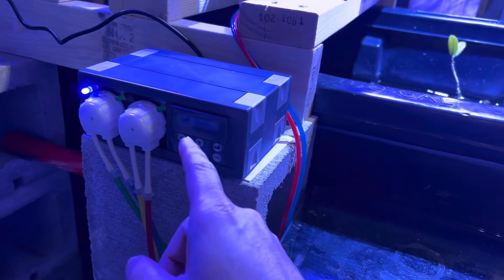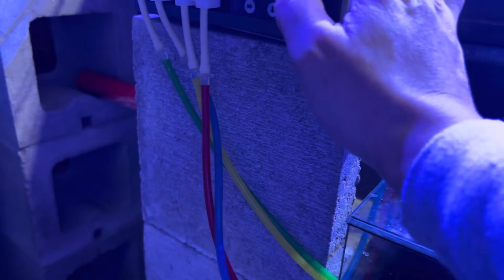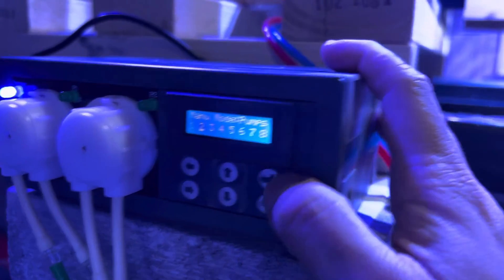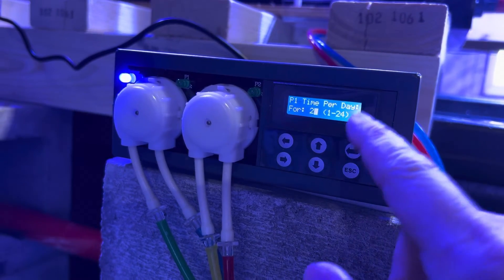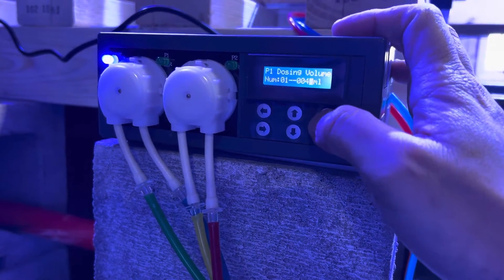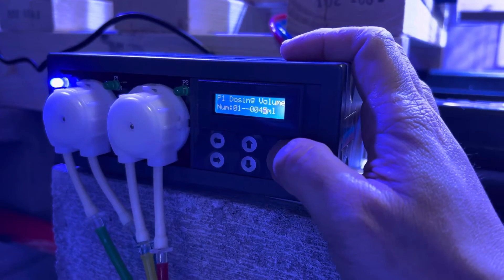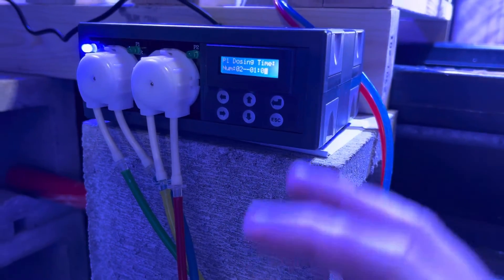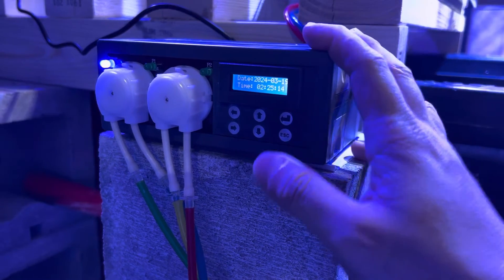Setting up Jecod dosing pump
I found the instruction for this pump somewhat blurry, and I could not find recent videos of folks sharing how to set up the pump. So I thought I take it upon myself to share my experience and give you some tip. Hopefully this is useful for new Jecod pump owners!